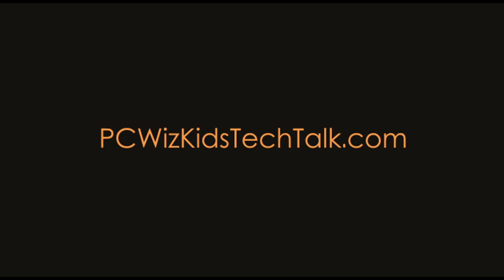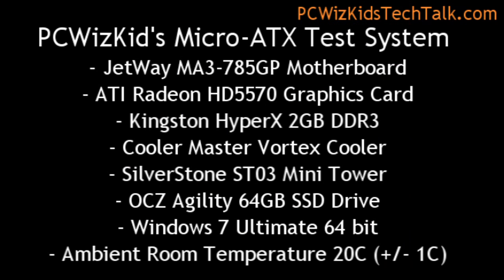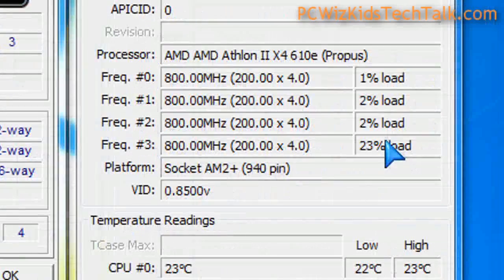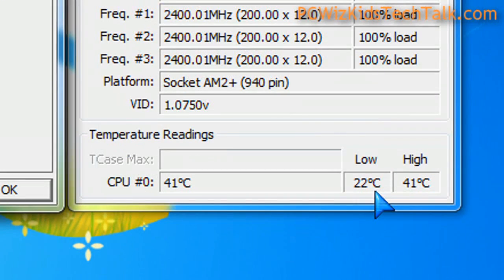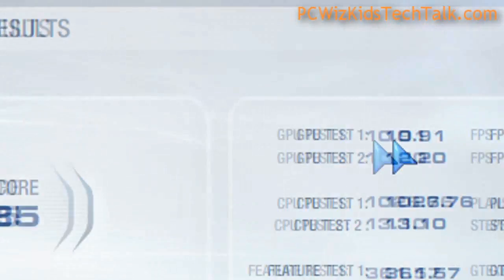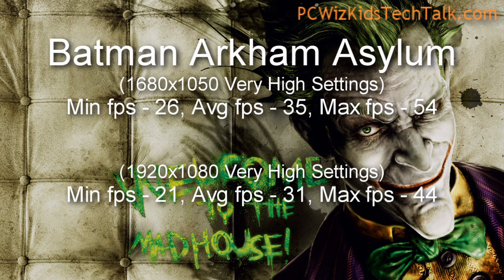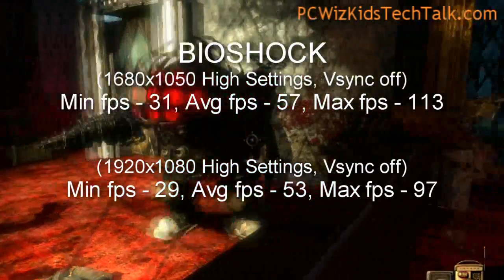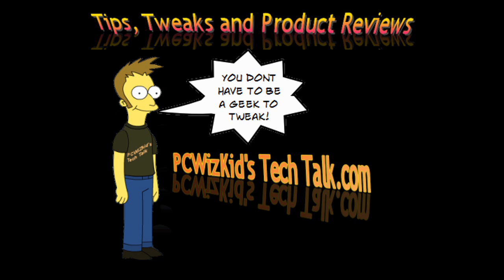AMD Athlon II X4 610e CPU Video Review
cheers